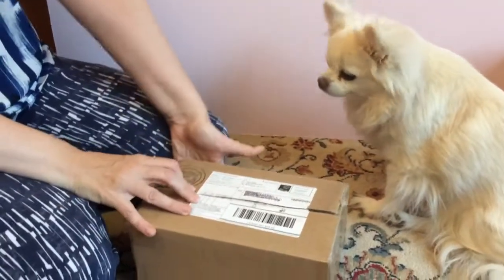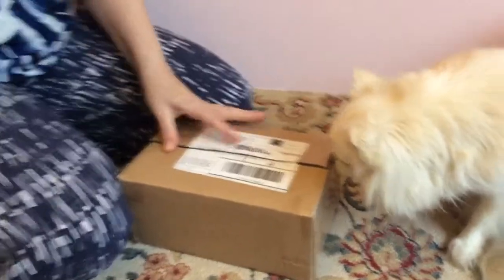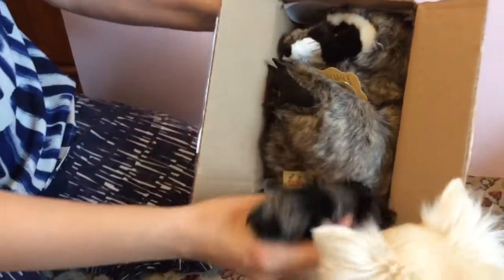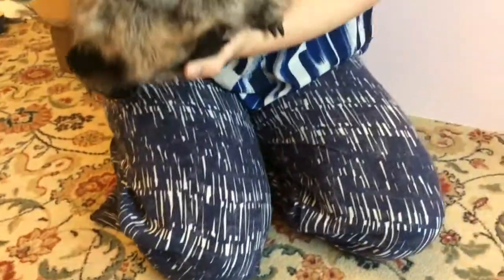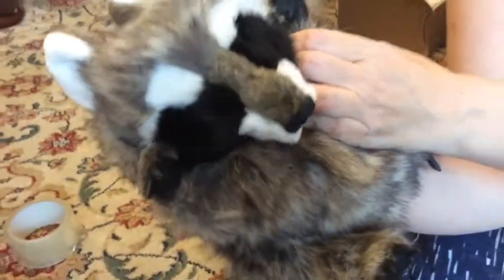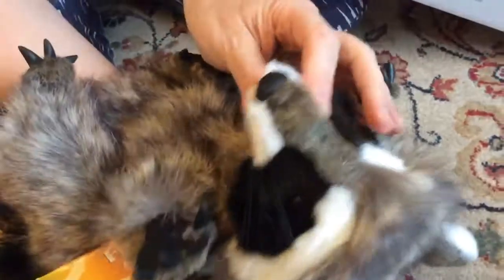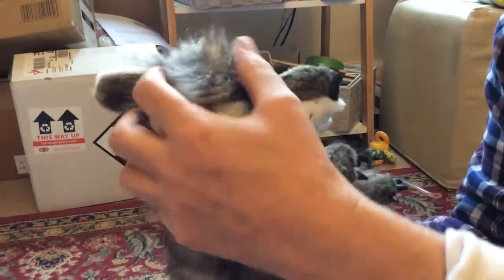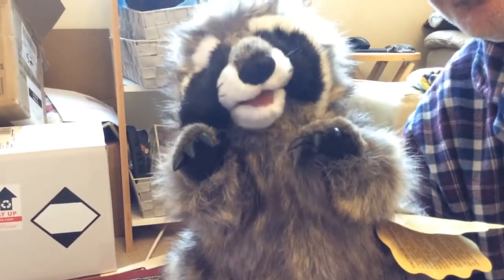Unboxing of Folkmanis Raccoon Puppet